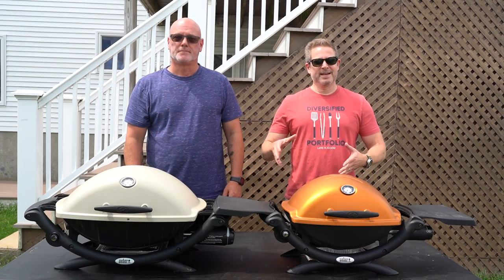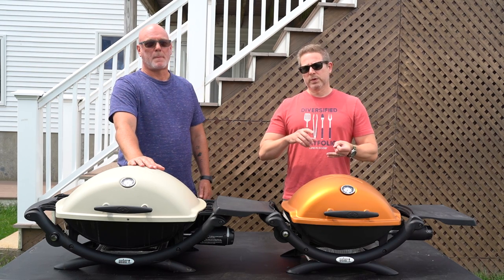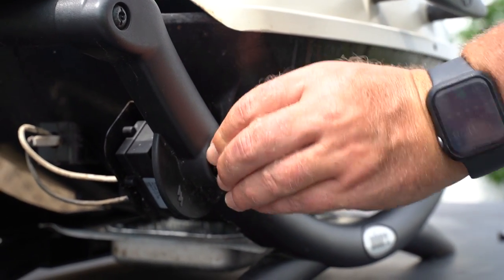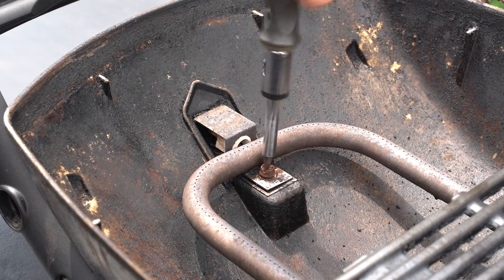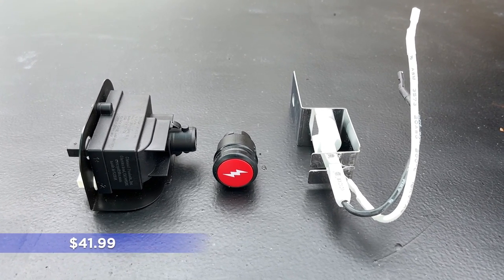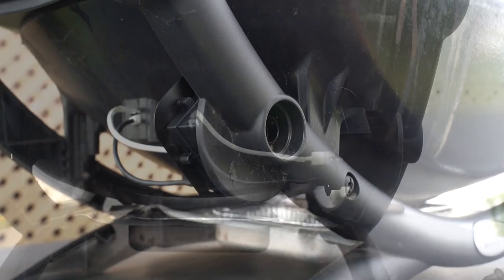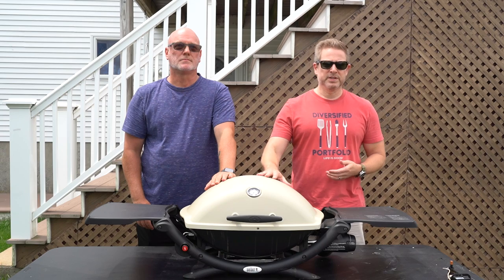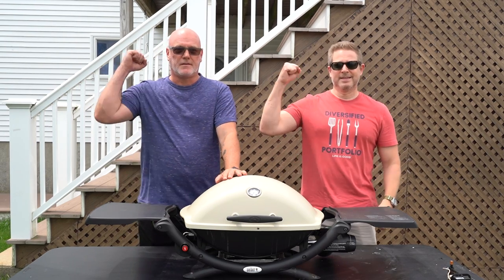Let's Talk Weber Qs — Installing a New Ignition on a Weber Q Grill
Let's talk Weber Q's! Sean Duggan and I created a new series of videos where we take on a bunch of different Weber Q projects.

Gear:
35mm lens
50mm lens

Listen ad-free with YouTube Premium
Song
Home Base Groove
Artist